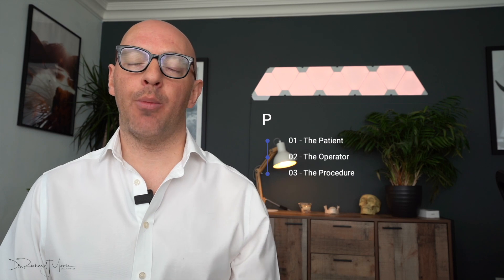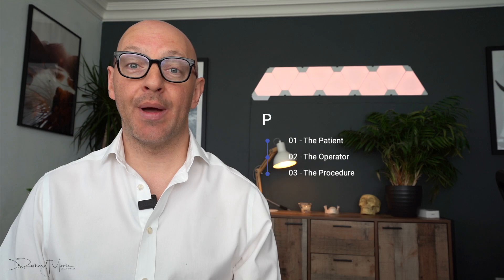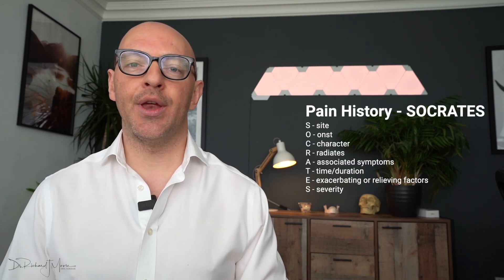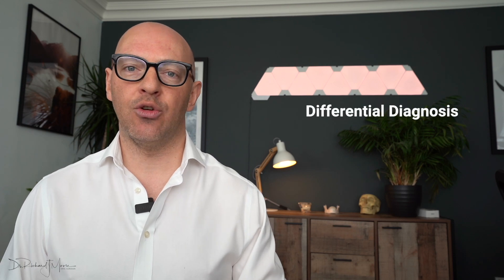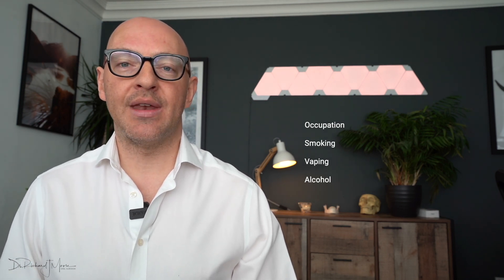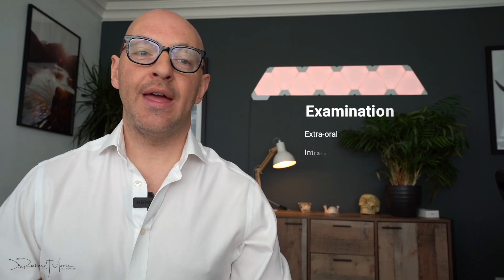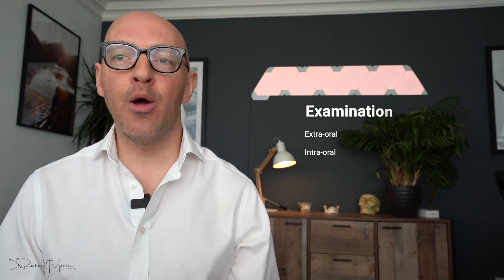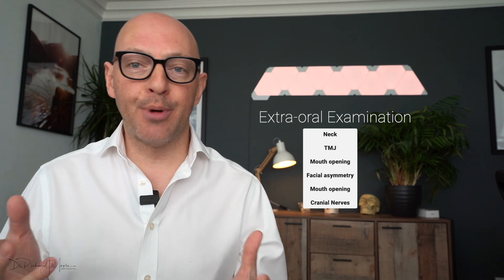Patient Assessment in Oral Surgery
A bite size revision session focussing on assessment of patients requiring oral surgery procedures.

Timestamps:
00:00 Introduction to patient assessment
00:37 Overview of patient assessment
00:55 Pain History - SOCRATES
01:38 Medical History
02:10 Drug history
02:30 Dental History
02:50 Social History
03:38 Examination (extra-oral and intra-oral)
05:25 Patient Factors
07:45 Operator Factors
08:44 Surgical Factors
11:00 Summary and S.A.C. classification